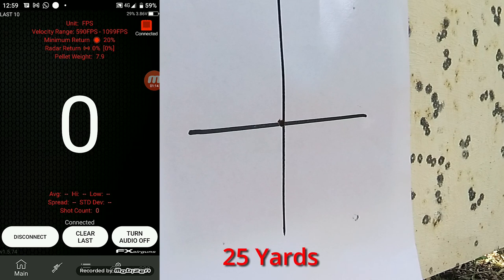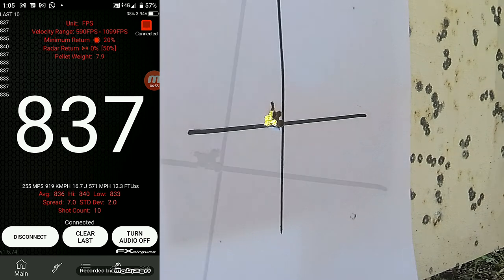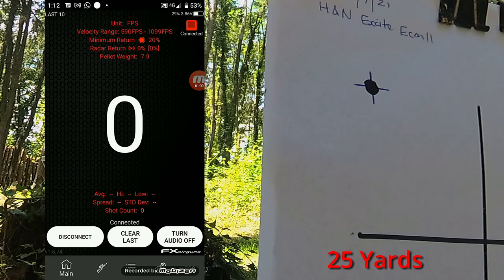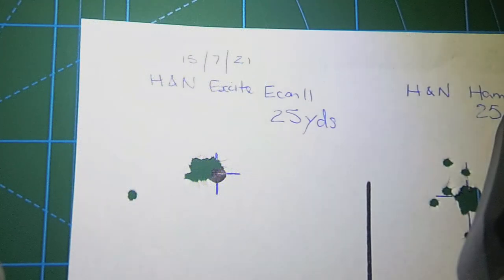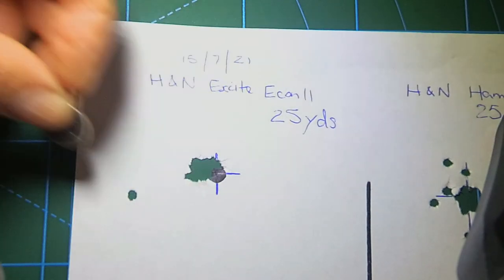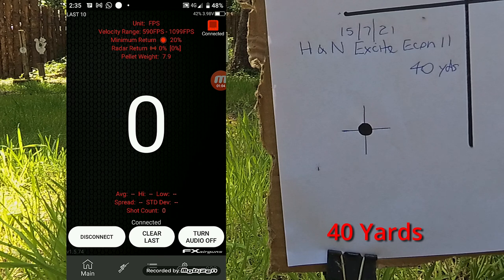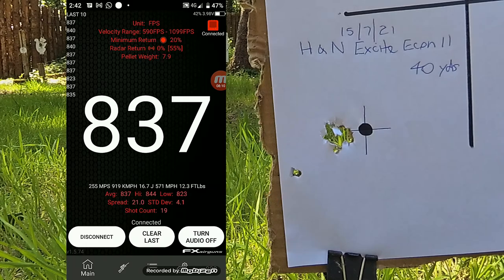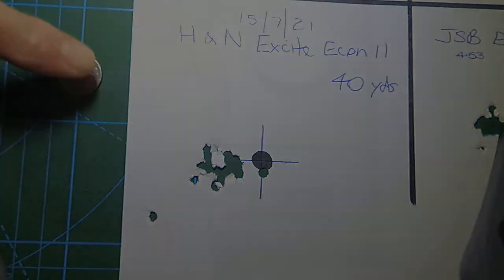Pellet Testing - H&N Excite Econ ll - 15 Jul 2021 HW100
Shooting the H&N Excite Econ ll flat head wadcutter pellets through a Weihrauch HW100 sub-12 gun.  A 10-shot group at 25 yards is followed by a 20-shot group at 25 Yards and finally a 20-shot group at 40 Yards.  10 pellets are selected at random and weighed to show the consistency and determine the average weight which is 7.53 gr.